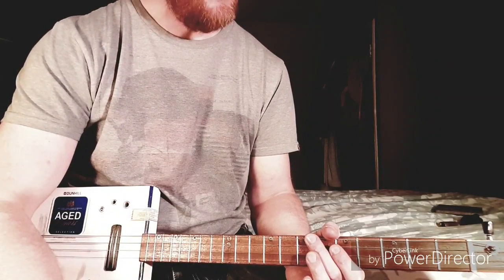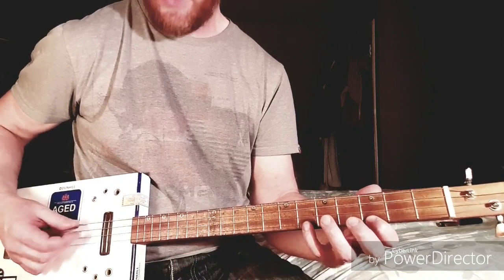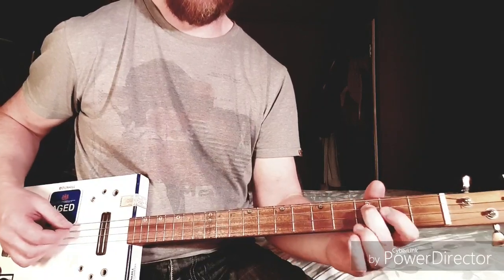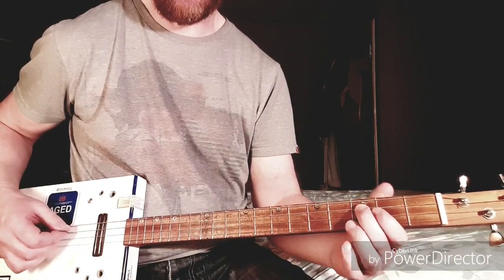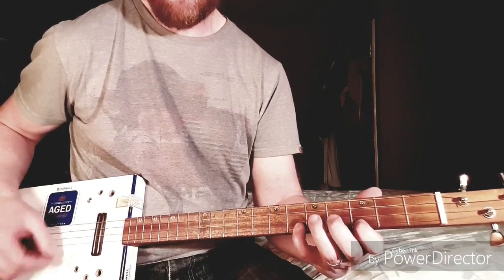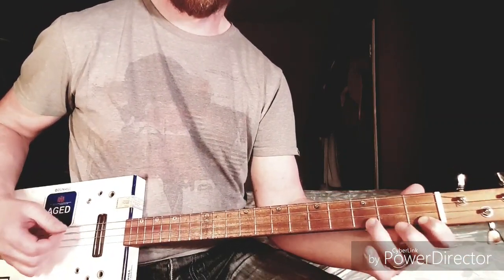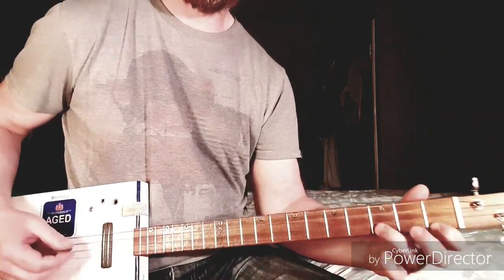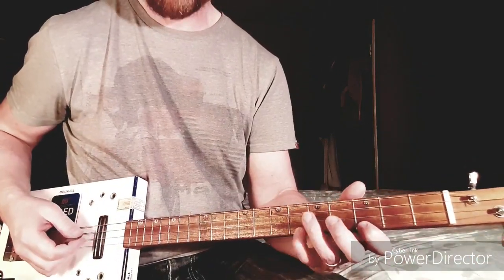How to play What A Way To Go by Seasick Steve on Cigar Box Guitar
This is how I play What A Way To Go by Seasick Steve.  I play in open G tuning on a four string guitar, GDGB.  Not a lot to the song, just a strumming pattern to learn really.